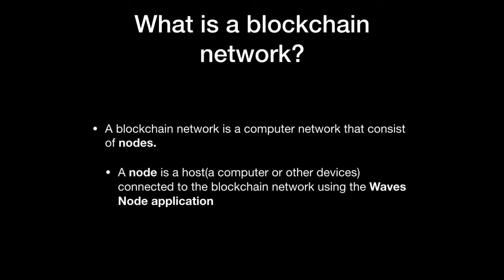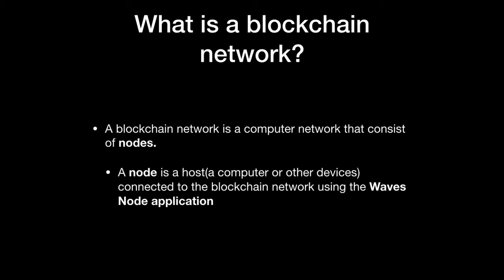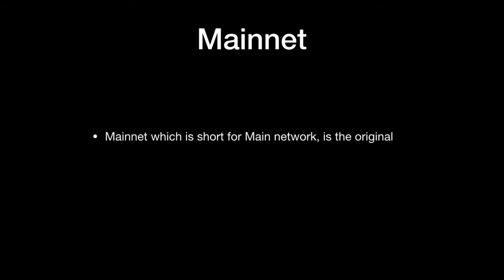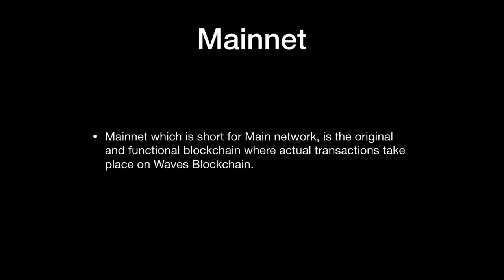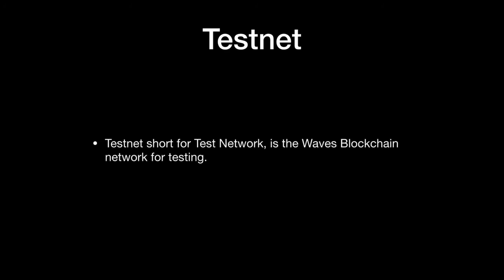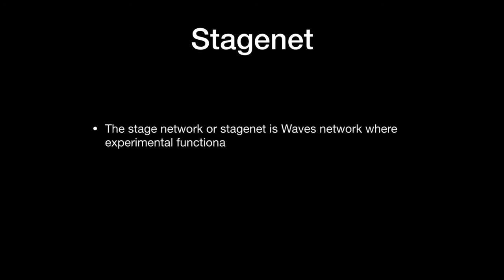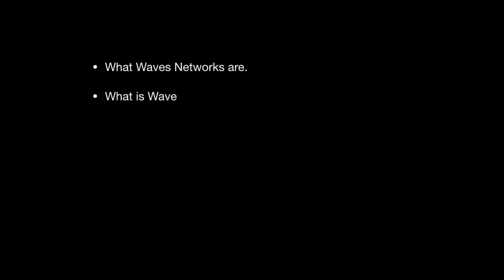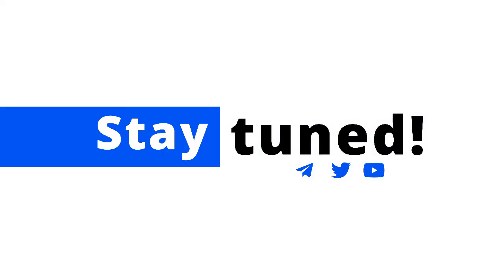Understanding Waves Networks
This guide video will help you understand the different network on the Waves blockchain and what purpose they are most suitable for.

Quick reminder:
There are currently 3 networks on the Waves Blockchain:
- Mainnet
- Testnet
- Stagenet